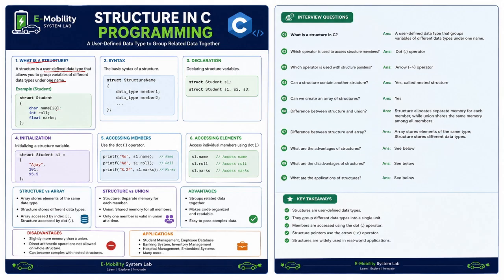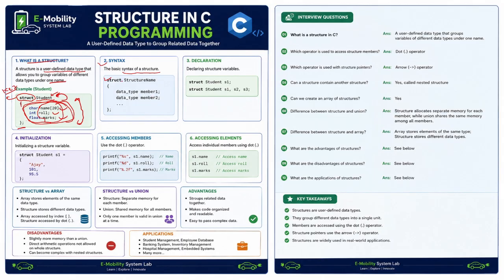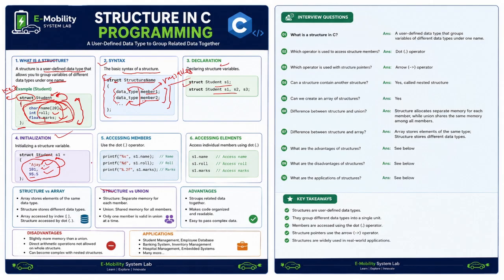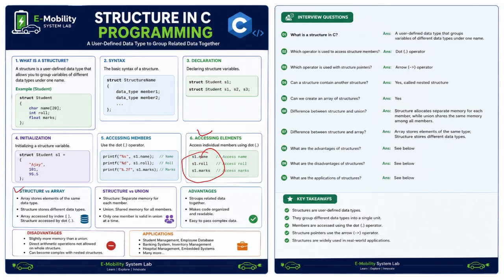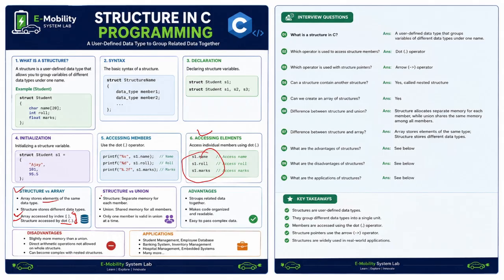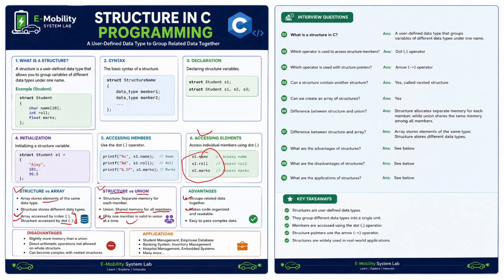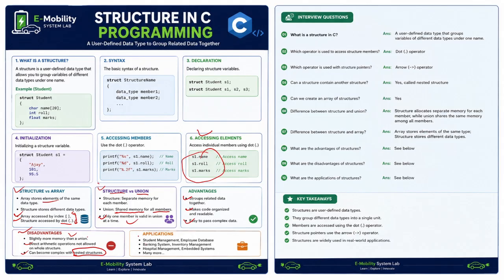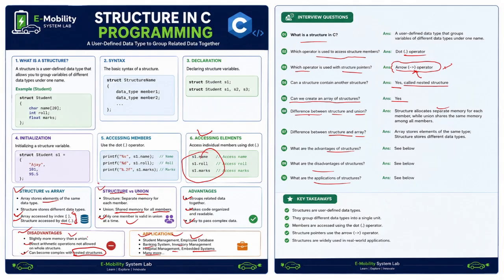Structure in C Programming | Complete Guide with Examples | Interview Questions Part 1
Whether you're a beginner, college student, or preparing for interviews, this tutorial will help you understand Structures in C Programming with ease.